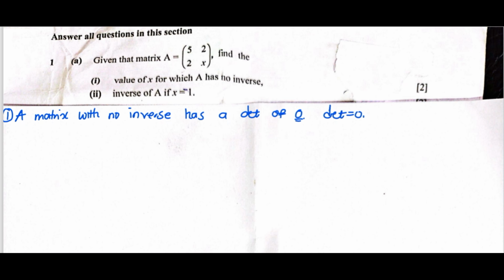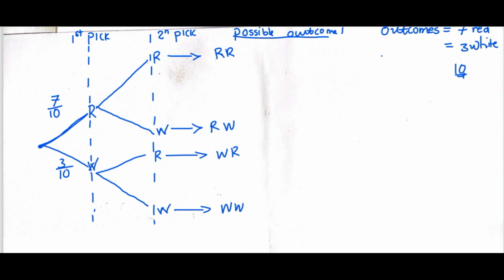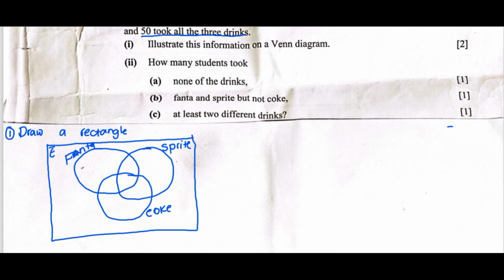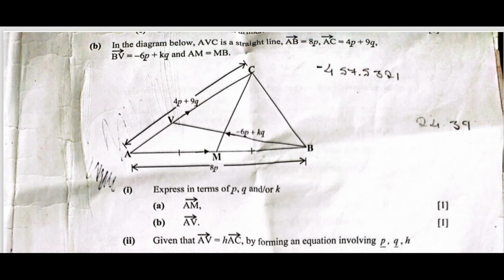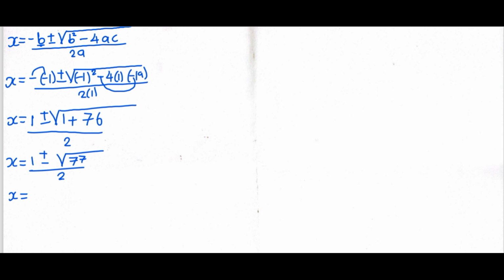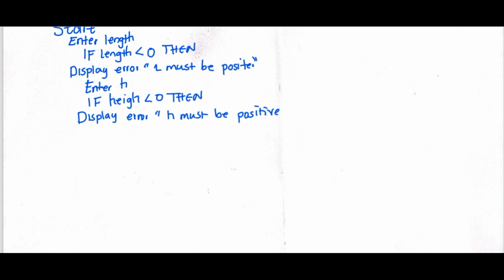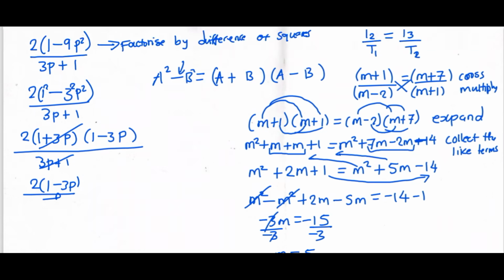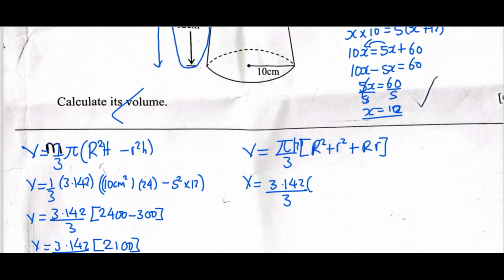Maths paper 2 2020 internal section A